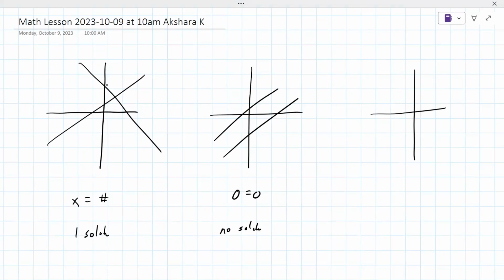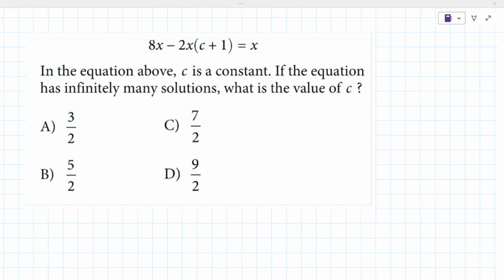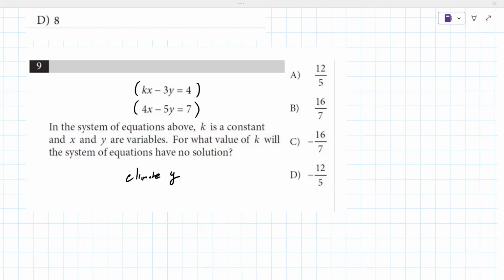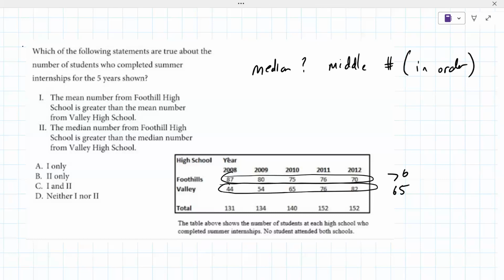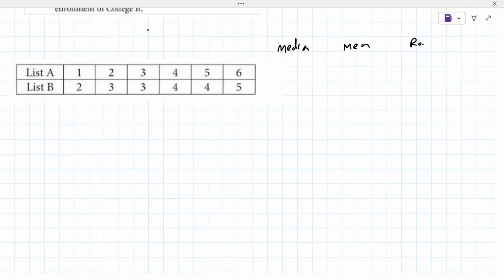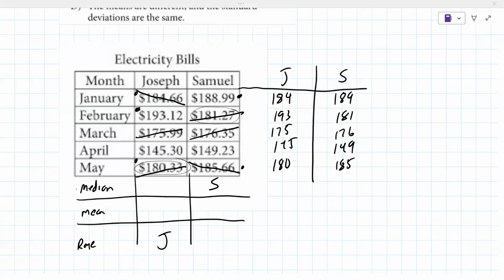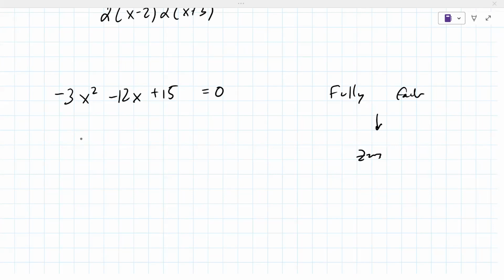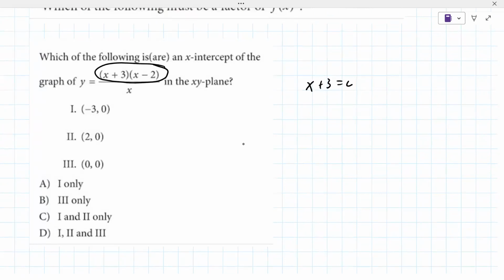SAT/ACT Prep Math Lesson [2023-10-09 at 10am MST Akshara K]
This lesson covered topics in SAT/ACT Prep including solving equations, mean, median, and range as well as solving quadratics.